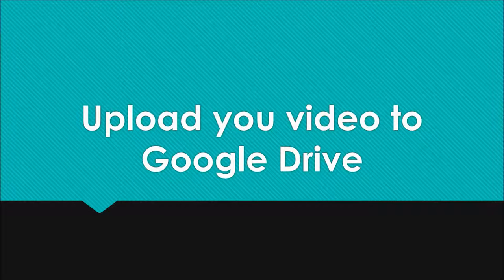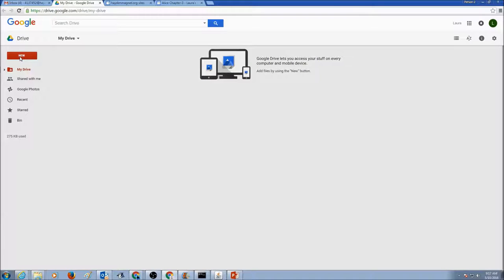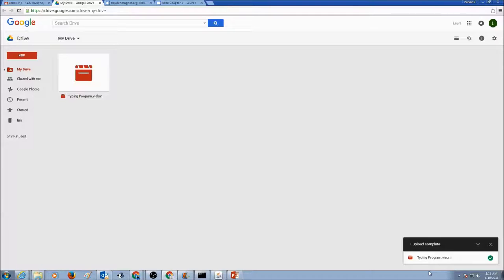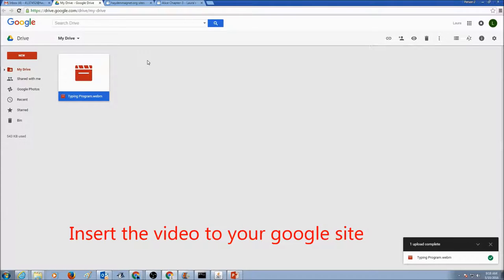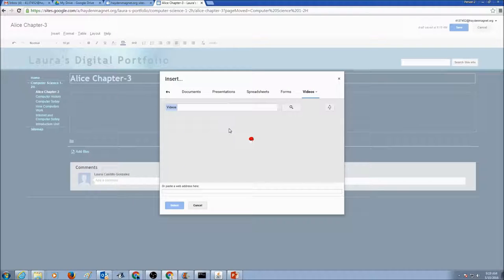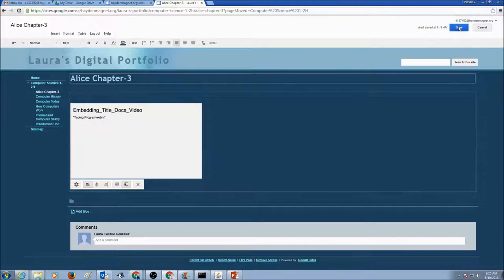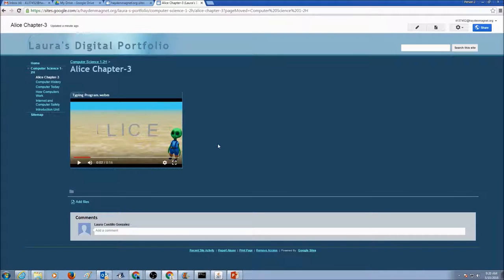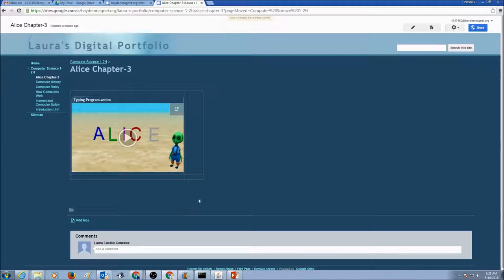upload video in google drive